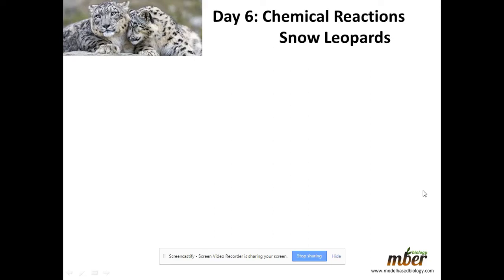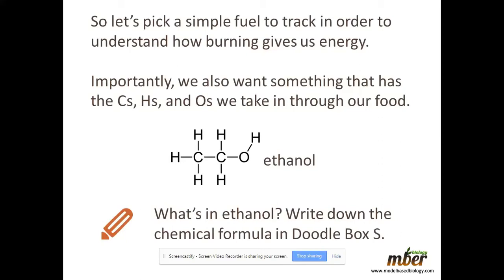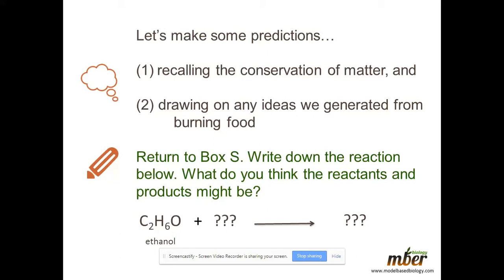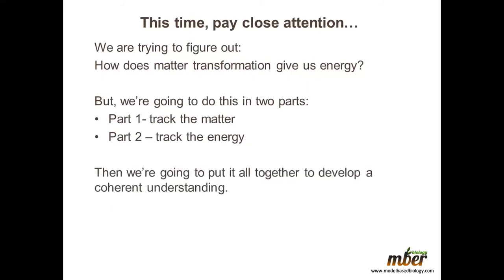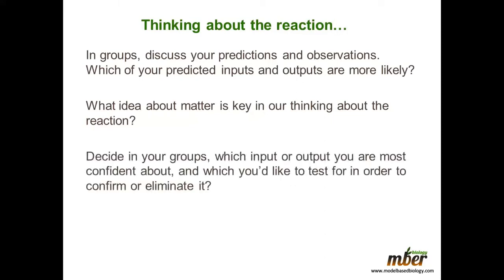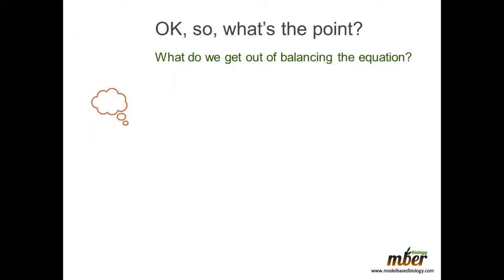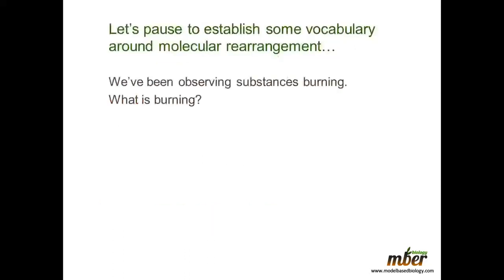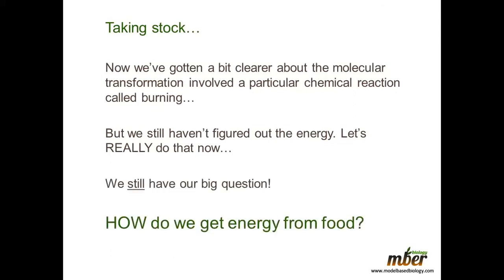Chemical Reactions Snow Leopards Day 6 Segment 9 burning ethanol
You've burned a cheeto and what's next... find out here.